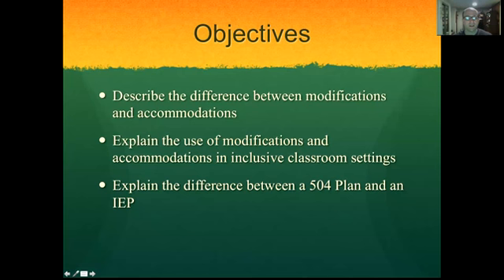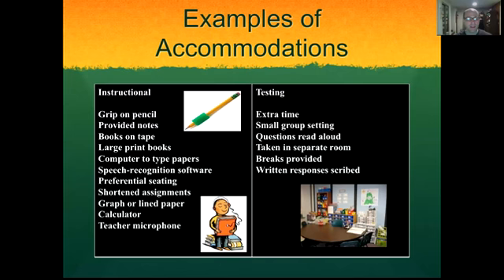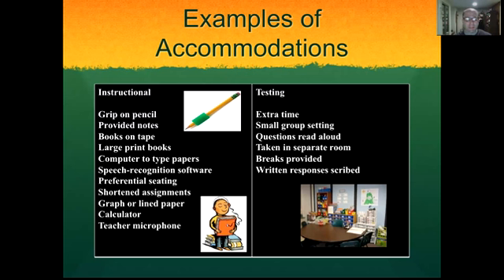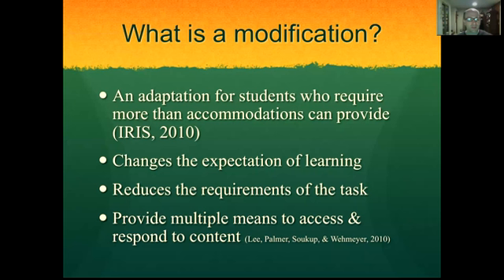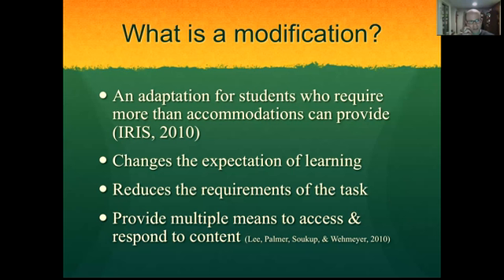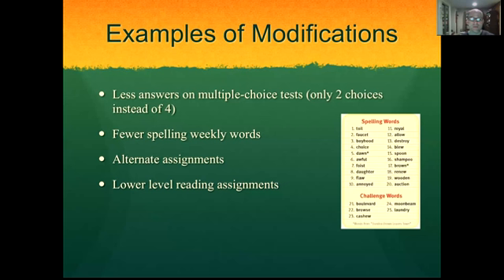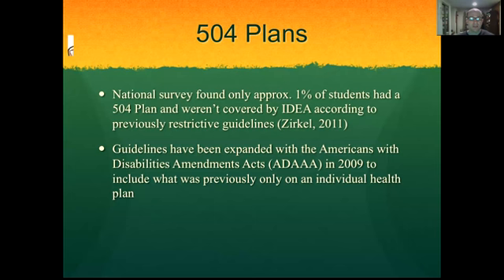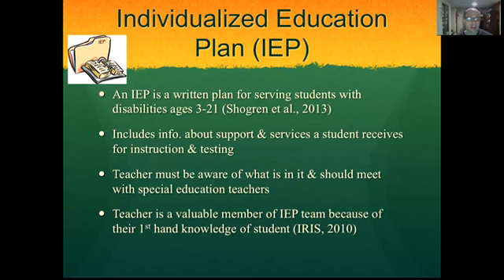Accommodations for Instruction and Assessment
MED 545